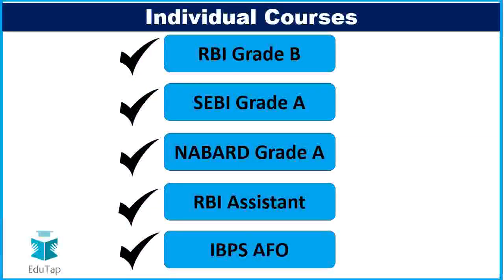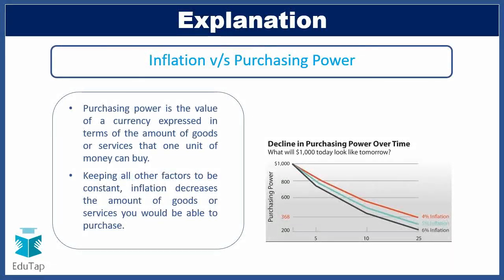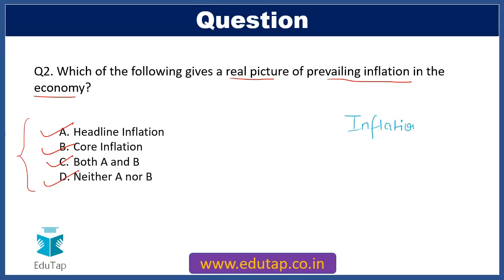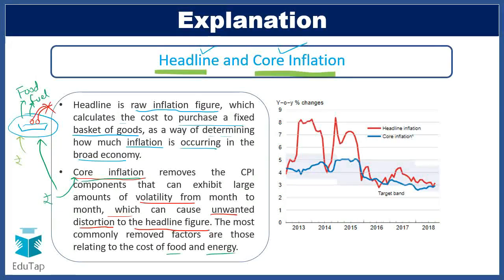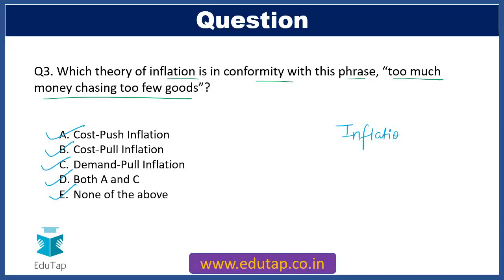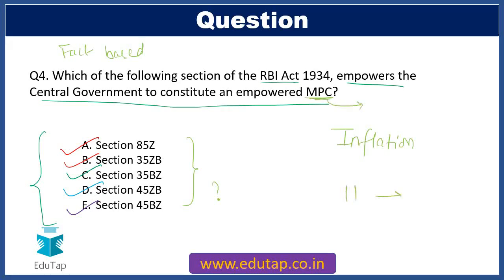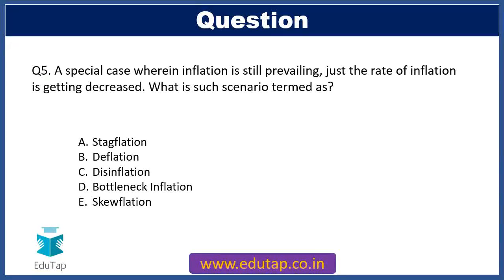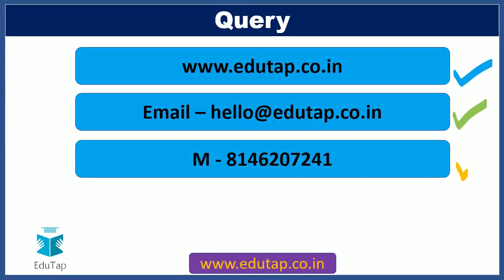Lecture 15|5 MCQs a Day|Finance and Management|RBI Gr B|SEBI Gr A|2019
In this video, we shall discuss 5 MCQs taken from the FM section.

RBI Grade B 2019 - Phase 1 Mock Test Series Launched
The course contains 10 Full Length Mock Tests, MCQs on Static GK and GA

Other course for RBI Grade B 2019 - Phase 1 Full Video Course
The course contains Videos on Quantitative Aptitude, Reasoning and English (In Hindi); 10 Full Length Mock Tests, MCQs on Static GK and GA